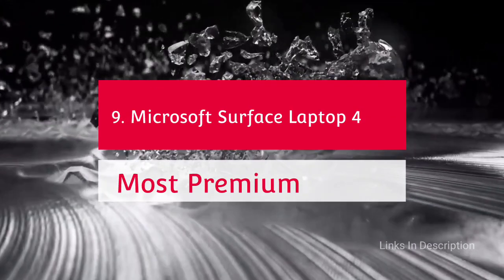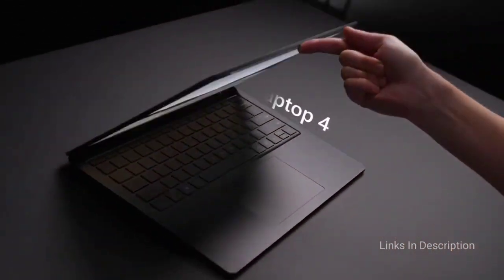Top 10 Best 11th Gen Core i7 Laptops 2022